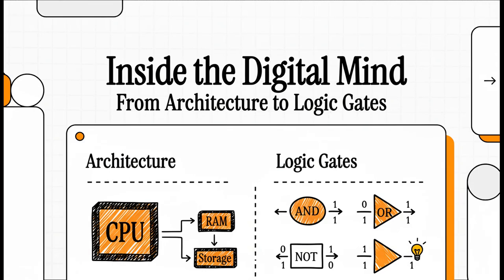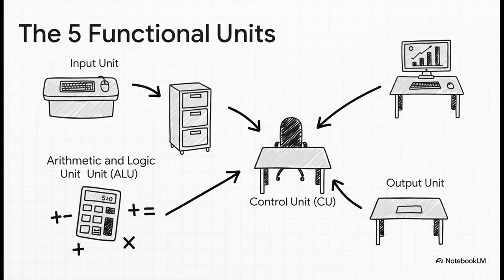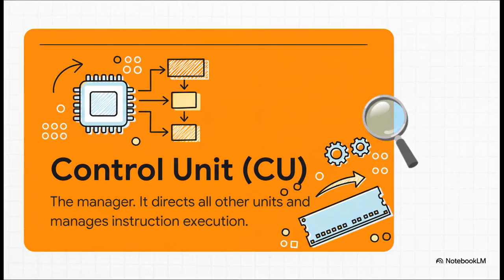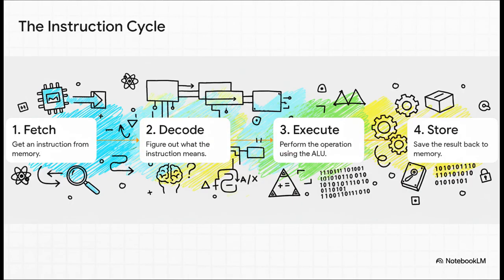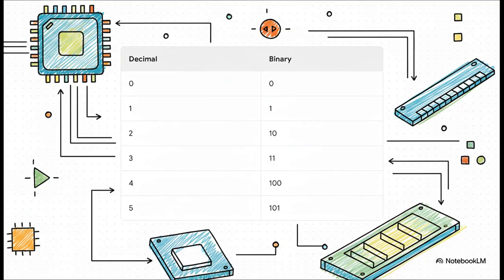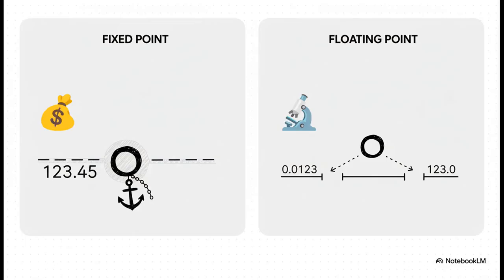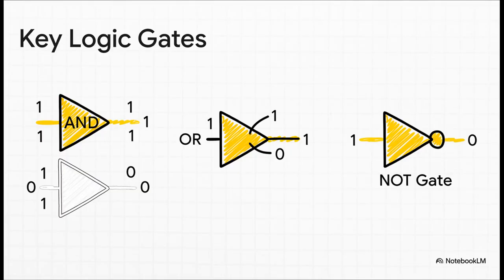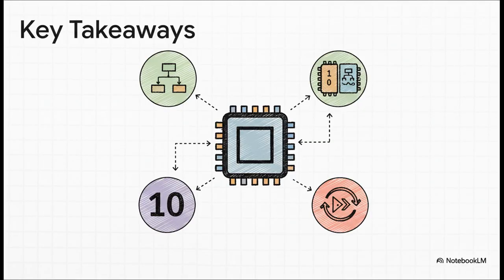Inside the Digital Mind | Computer Organisation And Architecture Fundamentals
Inside the Digital Mind | Computer Organisation And Architecture